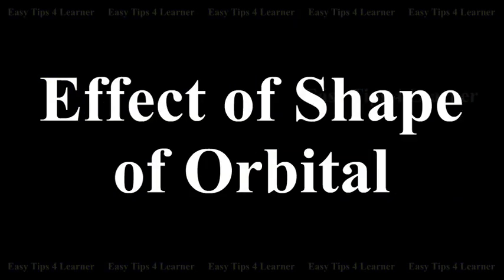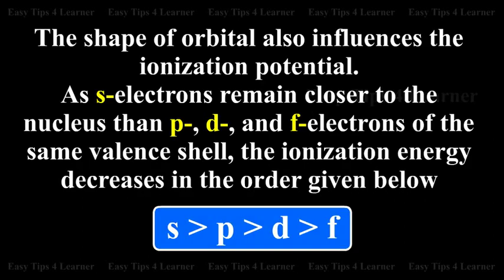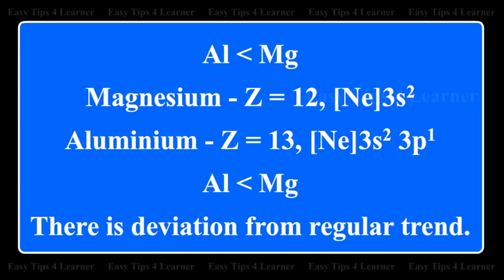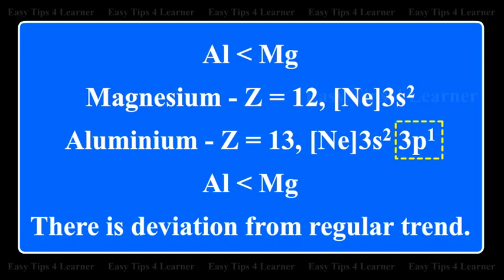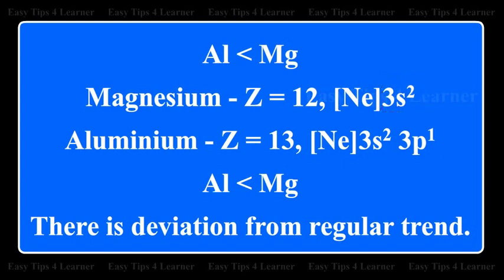Effect of shape of orbital | Periodic Classification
The shape of orbital also influences the ionization potential. As s electrons remain closer to the nucleus than p, d, and f electrons of the same valence shell, the ionization energy decreases in the order given below:
S is greater than p which is greater than d which is greater than f.
For instance, the first ionization energy of aluminium is lower than that of magnesium.
The electronic configuration of magnesium is [Ne]3s2 and that of aluminium is [Ne] 3s2 3p1. Thus, one has to remove 3p electron in case of aluminium and 3s electron in the case of magnesium. But it is easier to remove the p electron than the s electron. Thus, the first ionization energy of aluminium is lower than that of magnesium.